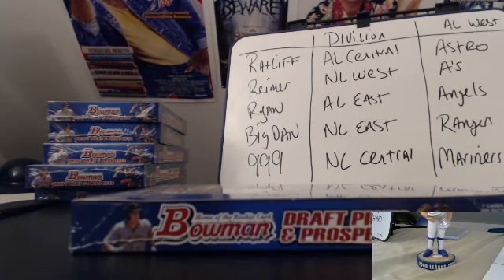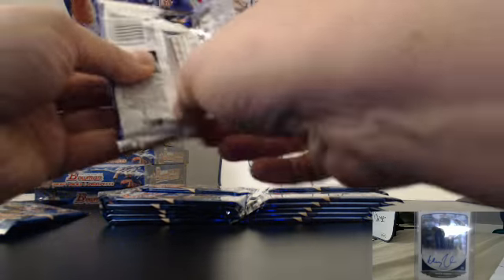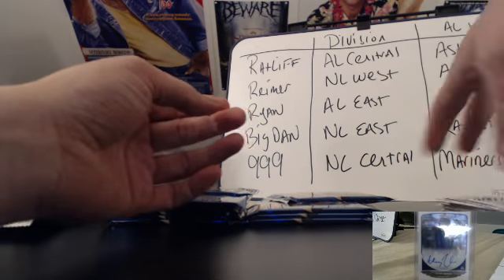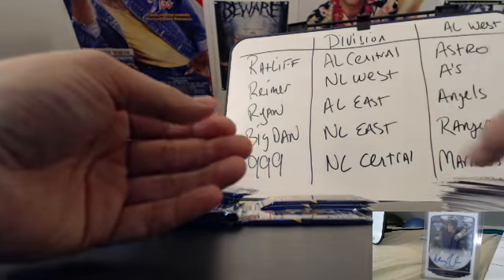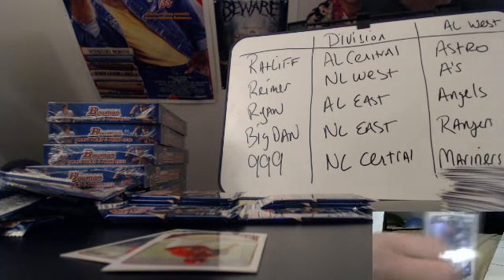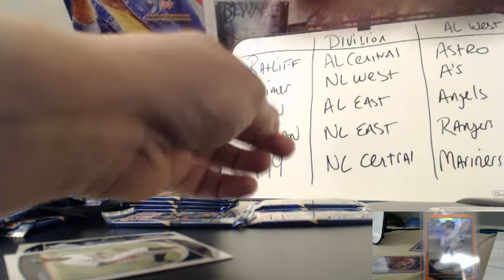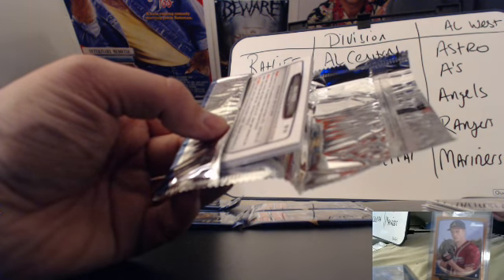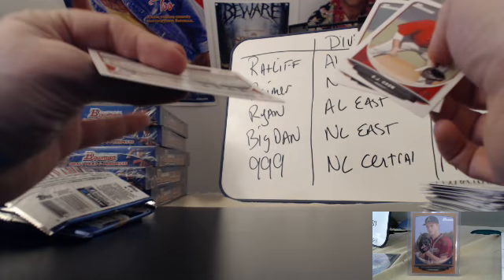Bowman Draft 03/02/13 1/2 case break part 2